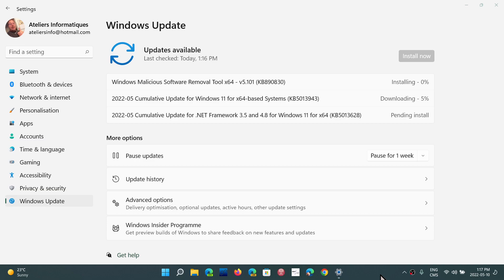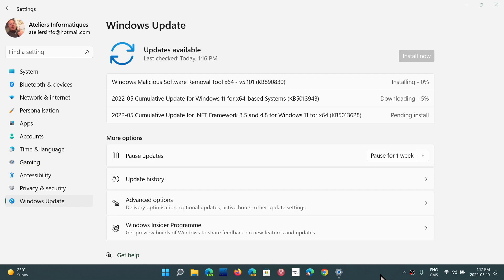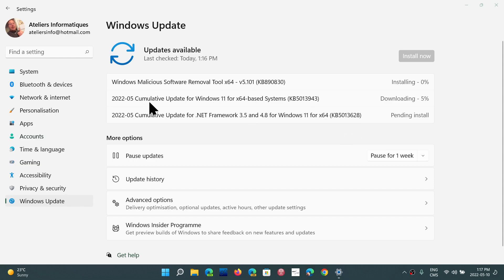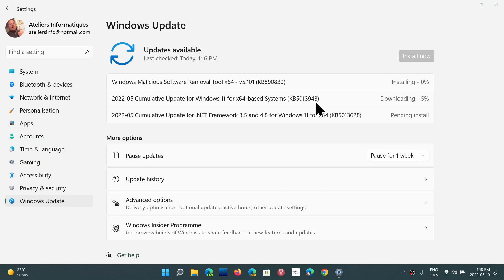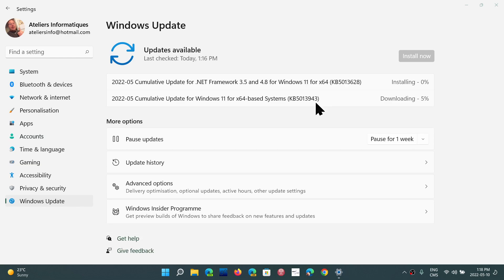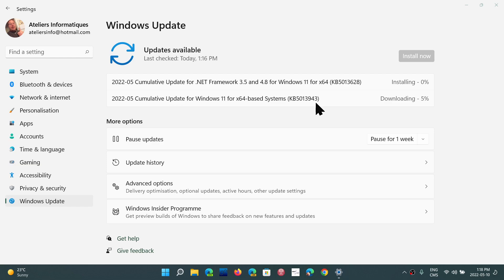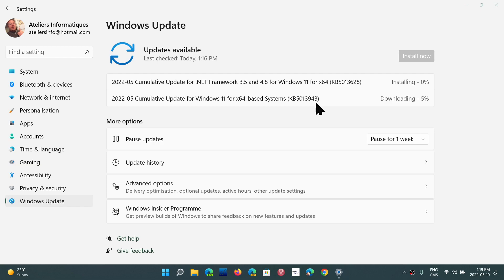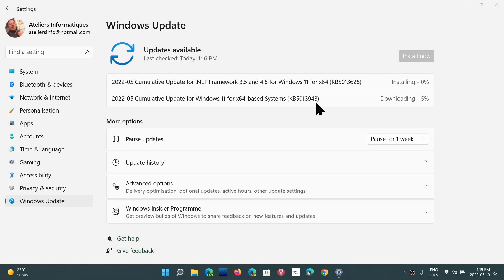Windows 11 Patch Tuesday security updates are now available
For Windows 11 KB5013943 is the Security updates, also .NET framework and malicious removal tool update